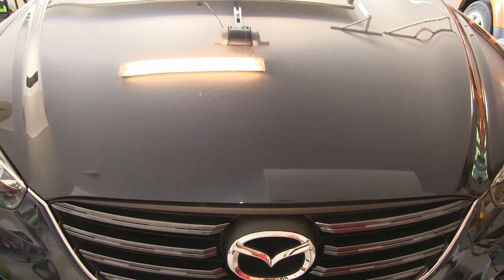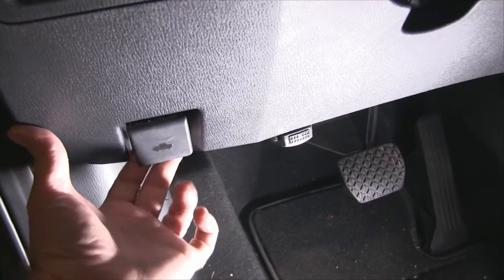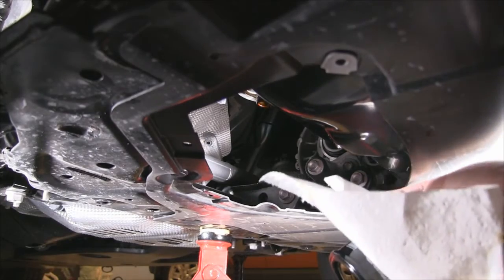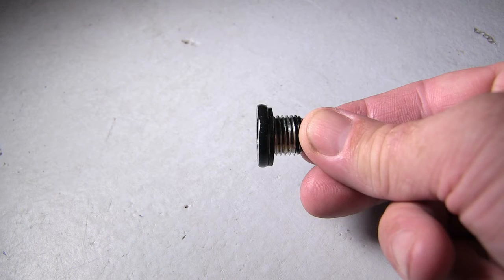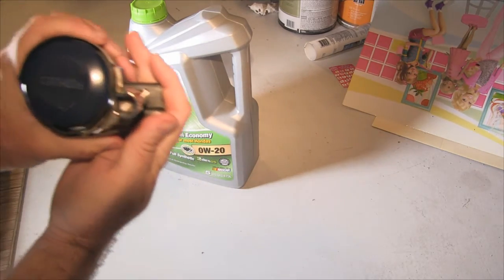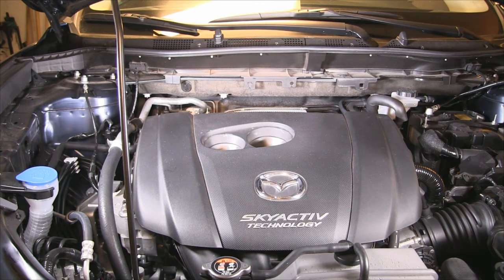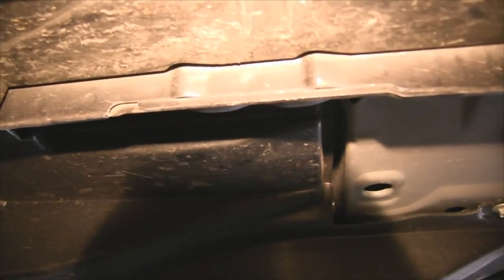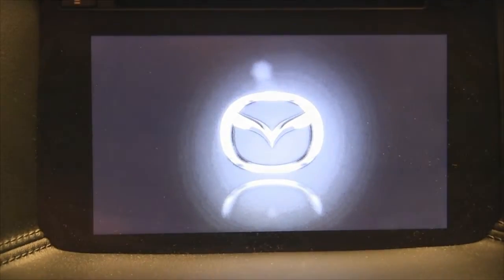DIY Oil Change: Mazda CX-5 Using a Hydraulic Jack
A very detailed walk-through of a modern car oil change using a hydraulic jack and jack stands and an extra long oil drain time.  Learn the gritty details and all steps involved to change your own oil.  This change is performed on a 2016.5 Mazda CX-5.  However the procedure is presented in a generalized way such that the much of procedure will carry to most other vehicles.  Even if you are a complete newbie, you will be able to change you own oil after watching this.

Mobil 1 0w-20
Bosch D3300 oil filter
Mazda Drain Plug Gaskets
Castrol Magnatec on Amazon

Jeepers Creeper
8mm hex bit socket (3/8")
8mm hex socket(3/8")
3/8" socket wrench
flathead screwdriver
rubber mallet

So, eh...  why change your own oil? ?
1.  So you can do a LONG drain and get your oil much cleaner
2.  So you can ensure your car is not damaged
3.  Save a little $
4.  The Zen of it

Music credits (in order of appearance):
Scott_Holmes - Ascension
Jahzzar - Meantime
Hypermagic - Pretty_Soon
Jahzzar - Waiting_Room

Jahzzar - Dogs_Cats
Jahzzar - VHS